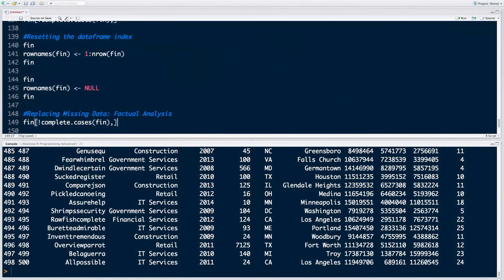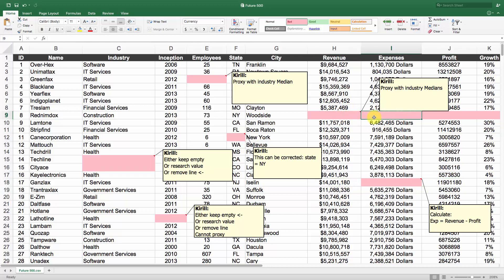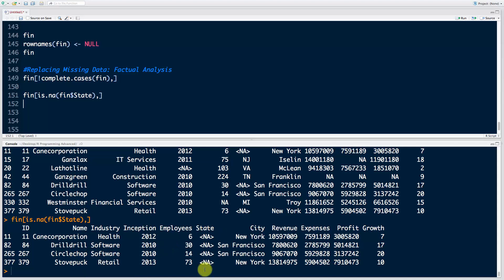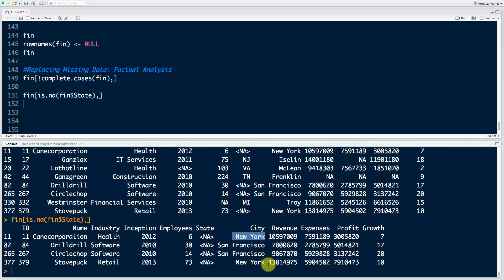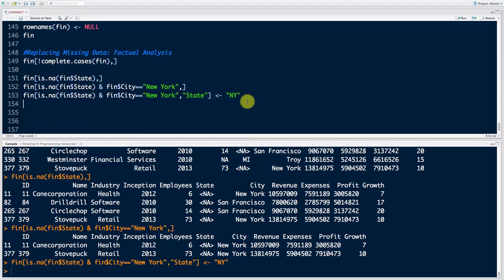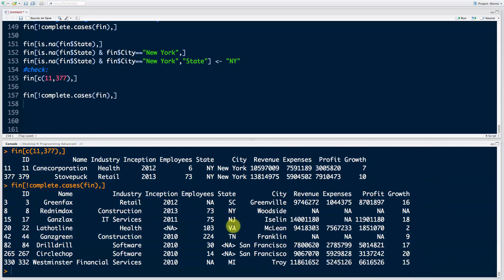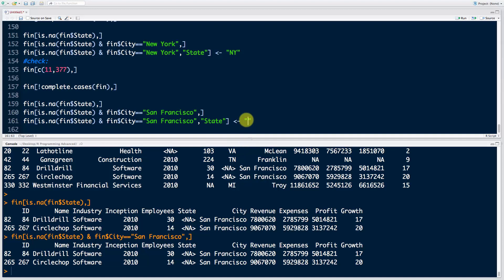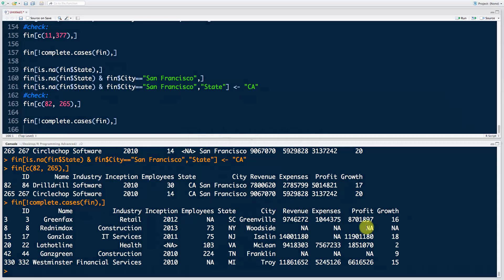Replacing missing data: Factual analysis method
Missing data is a common thing in data scientist life. Today we will explore one of the methods for dealing with missing values which will help you for data management and data preparation - Factual Analysis Method.

Use this special coupon to get a YouTube-only discount on the full course